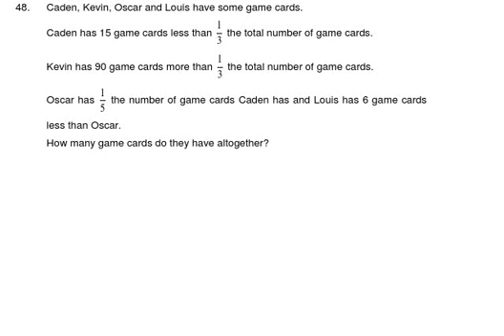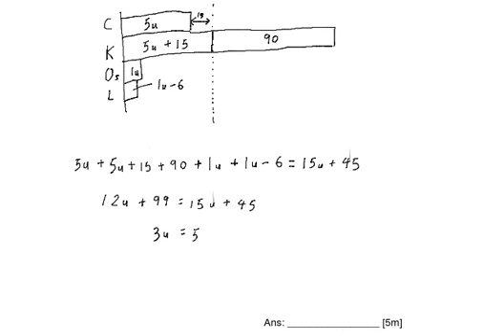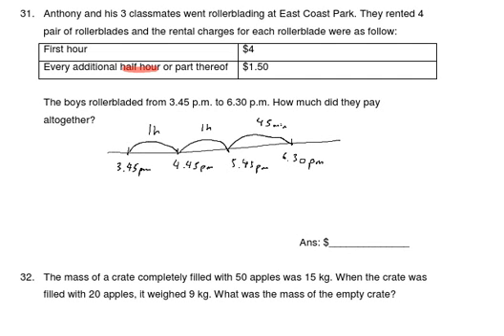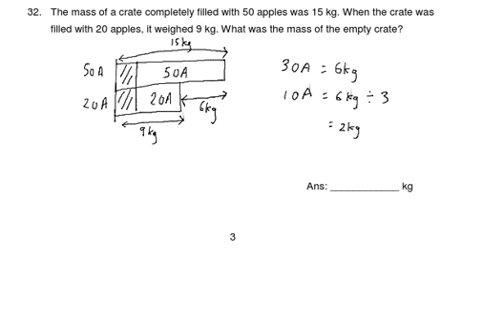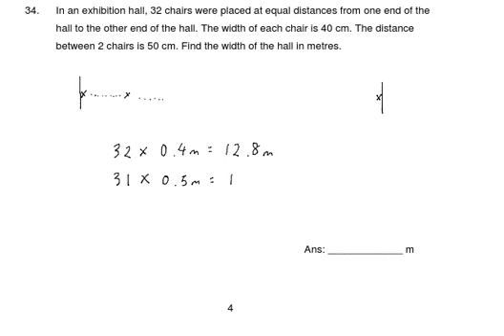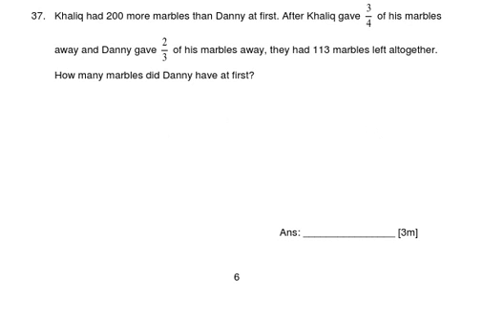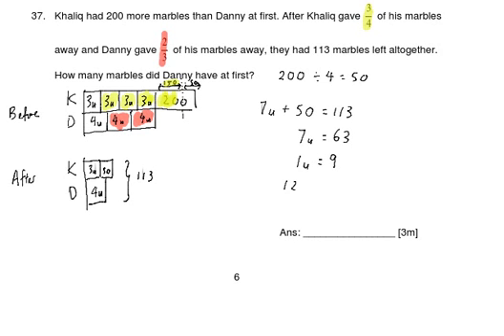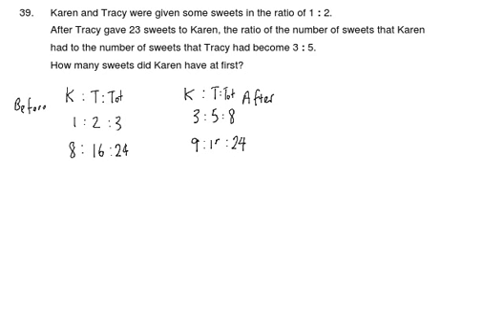P6 Mathematics - Lesson on Tue, 06022018 1100am (2017 P6 CA1 Maths)